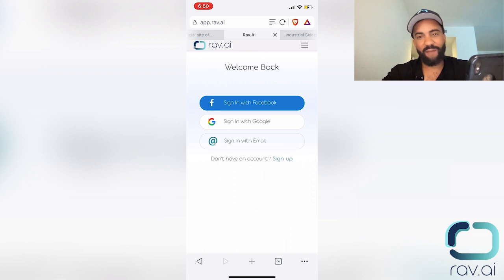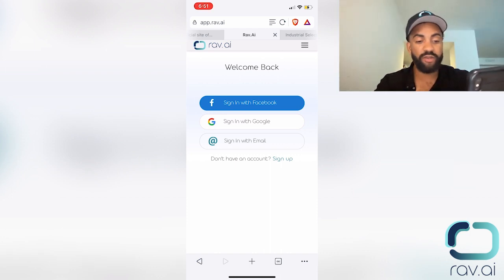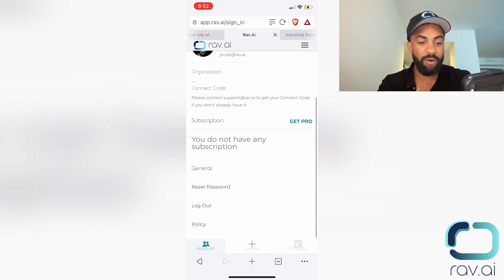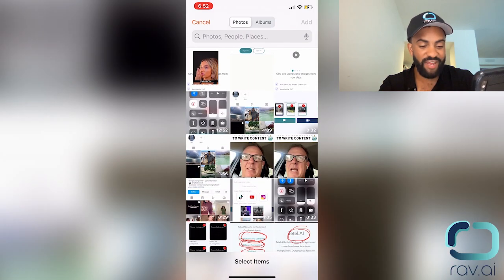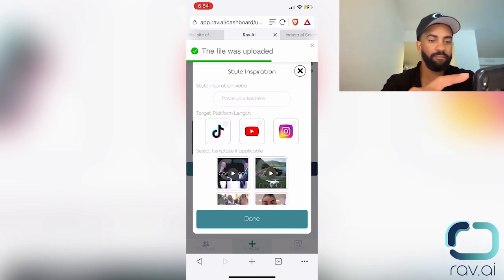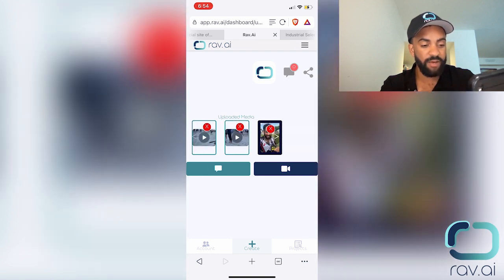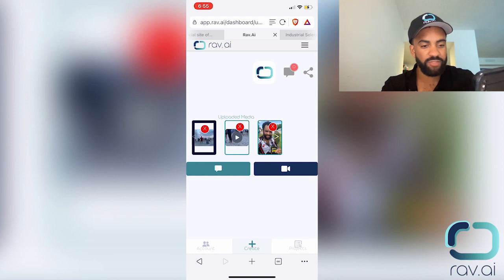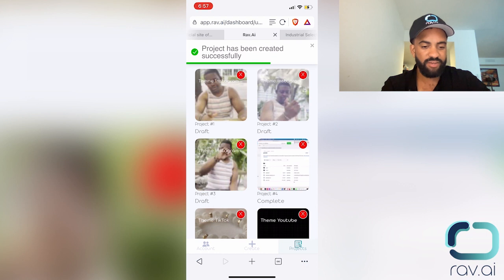How to Use Mobile Version of Rav.ai | Edit Your Videos on Mobile Using AI | Part 5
In this video, we are going to discuss We are going to discuss how Rav.ai look like on mobile versing. Rav.ai is a cloud-based web platform that enables users to upload their raw video footage and provides professionally edited video back in moments. One of the most popular features of the application is the ability for a user to have their video edited using another video as an inspiration template. Users are able to resubmit revisions with comments until they are satisfied with their project.